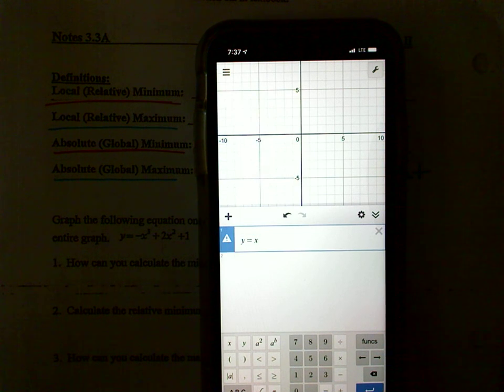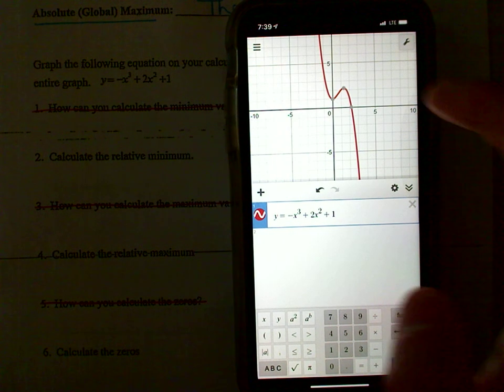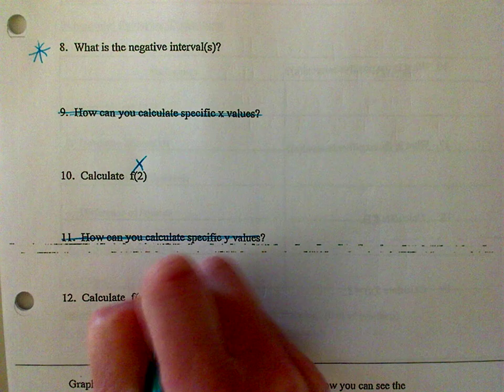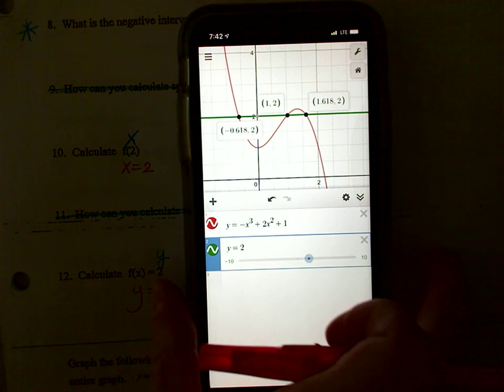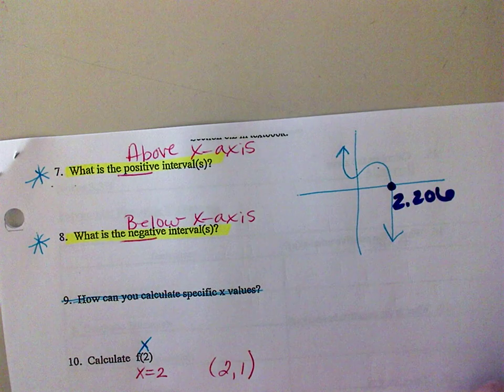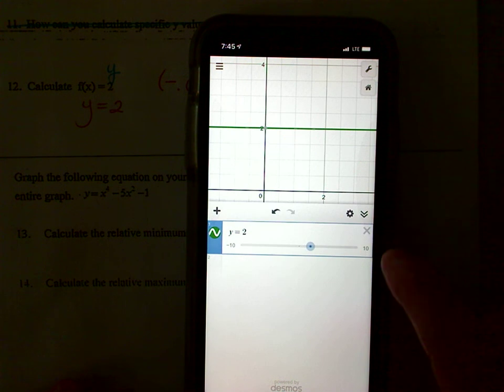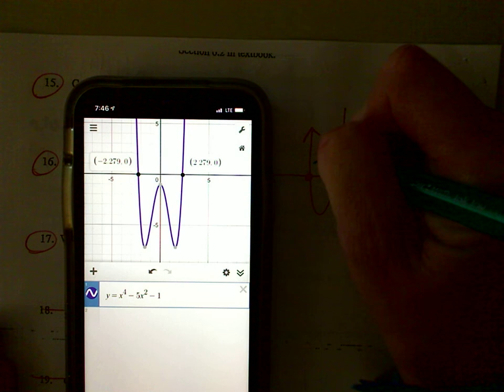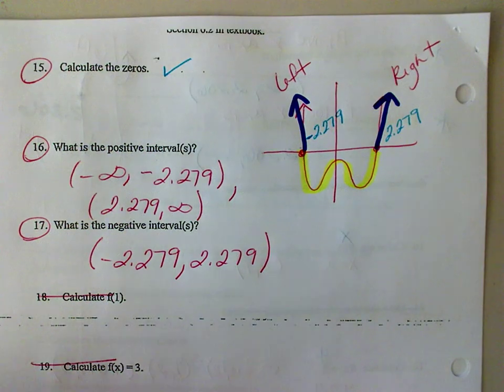3 3B Desmos